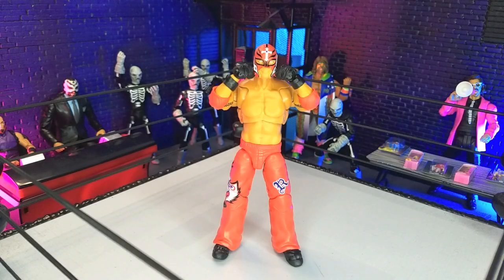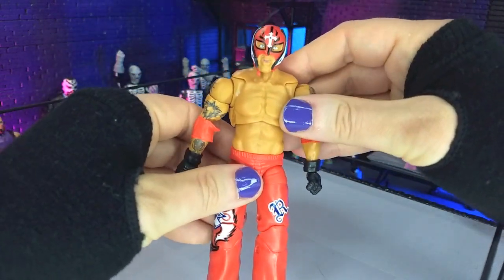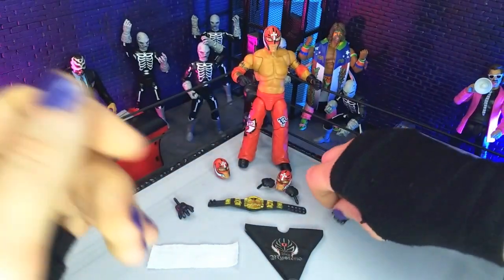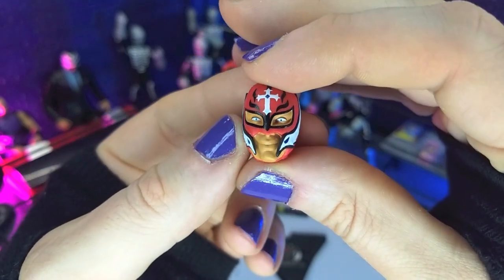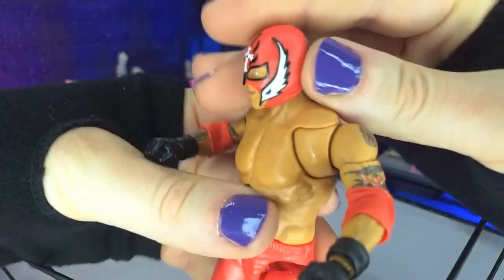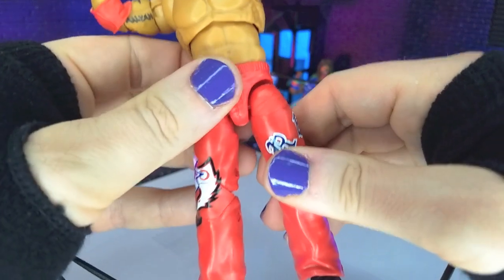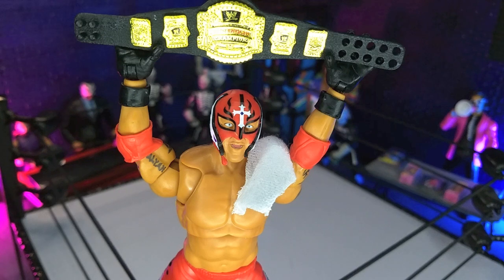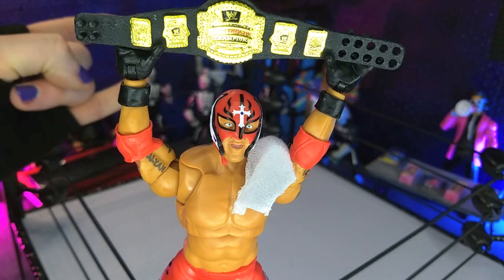Mattel WWE Ultimate Edition Fan Takeover Rey Mysterio figure review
Here's my review of the WWE Ultimate Edition Fan Takeover Rey Mysterio from Mattel!

Background = Back To The Future Jellyfish by NoMBe